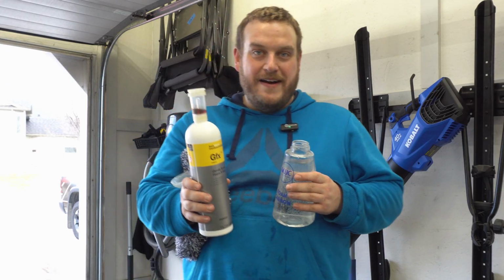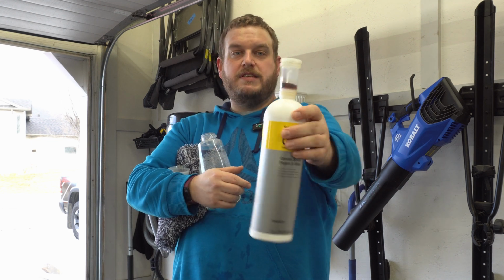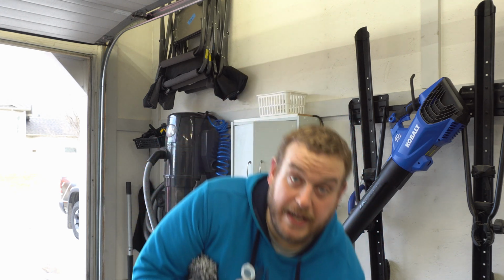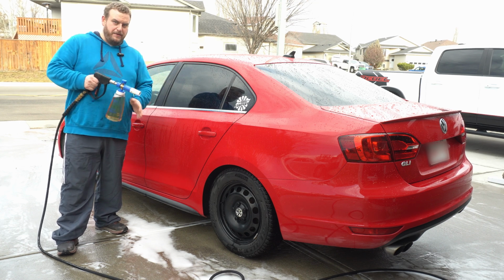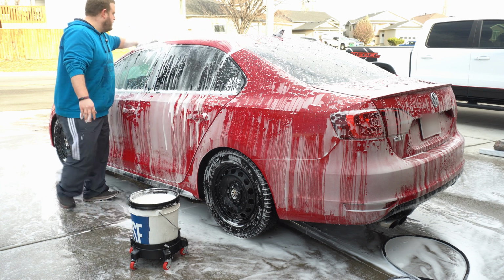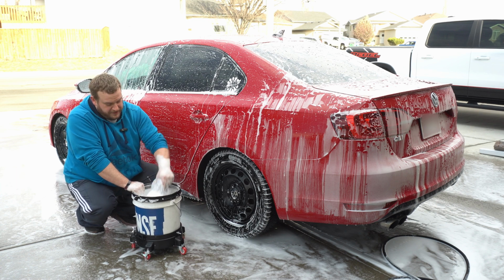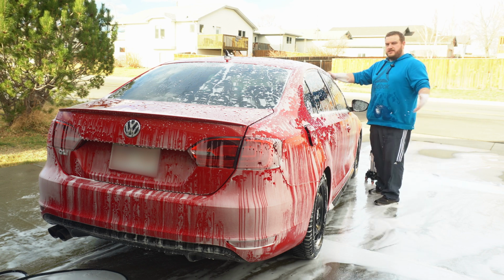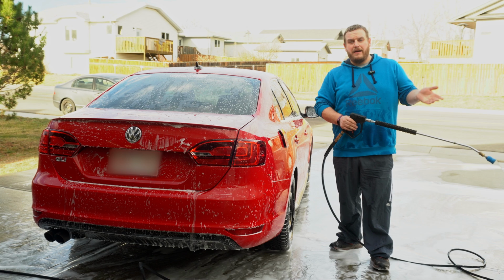Koch Chemie - GFX - Christmas Shampoo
A quick demo of Koch Chemie's KCX limited edition

Products used:
MJJC Foam Cannon S V3.0

Music: Jingle Bells (Instrumental) - Jingle Punks    • Jingle Bells (Instrumental) – Jingle ...
⚠️ Important:

This is not an official YouTube channel.